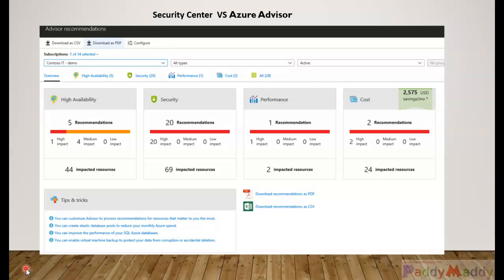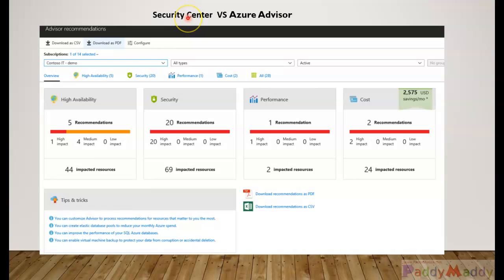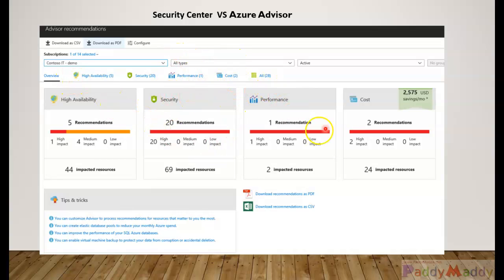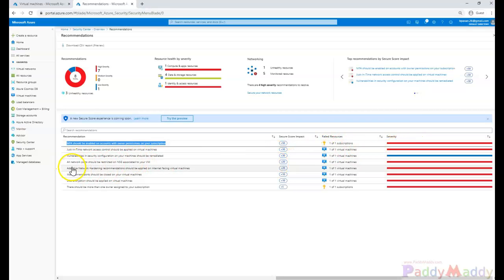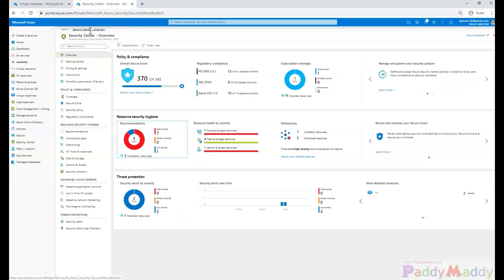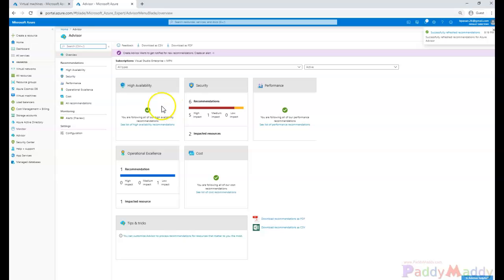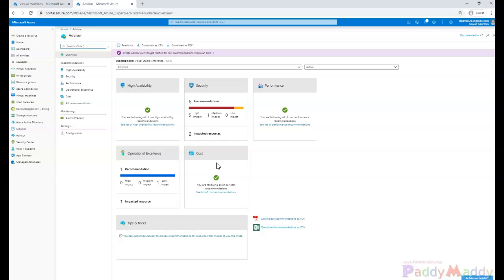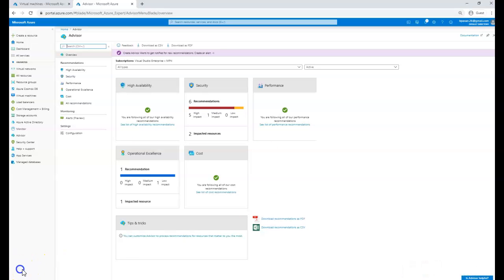Azure Security Center Vs Azure Advisor Explained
azure advisor vs Azure Security Center Explained
Optimize your deployments with personalized recommendations
Advisor provides relevant best practices to help you improve reliability, security and performance, achieve operational excellence and reduce costs. Configure Advisor to target specific subscriptions and resource groups, to focus on critical optimizations. Access Advisor through the Azure portal, the Azure Command Line Interface (CLI) or the Advisor API. Or configure alerts to notify you automatically about new recommendations.

Microsoft Azure is a cloud platform comprised of infrastructure and application services, with integrated data services and advanced analytics, and developer tools and services, hosted within Microsoft’s public cloud data centers. Customers use Azure for many different capacities and scenarios, from basic compute, networking, and storage, to mobile and web app services, to full cloud scenarios like Internet of Things, and can be used with open source technologies, and deployed as hybrid cloud or hosted within a customer’s datacenter. Azure provides cloud technology as building blocks to help companies save costs, innovate quickly, and manage systems proactively. When you build on, or migrate IT assets to a cloud provider, you are relying on that organization’s abilities to protect your applications and data with the services and the controls they provide to manage the security of your cloud-based assets.

Microsoft Azure is the only cloud computing provider that offers a secure, consistent application platform and infrastructure-as-a-service for teams to work within their different cloud skillsets and levels of project complexity, with integrated data services and analytics that uncover intelligence from data wherever it exists, across both Microsoft and non-Microsoft platforms, open frameworks and tools, providing choice for integrating cloud with on-premises as well deploying Azure cloud services within on-premises datacenters. As part of the Microsoft Trusted Cloud, customers rely on Azure for industry-leading security, reliability, compliance, privacy, and the vast network of people, partners, and processes to support organizations in the cloud.

With Microsoft Azure, you can:

Accelerate innovation with the cloud.

Power business decisions & apps with insights.

Build freely and deploy anywhere.

Protect their business.

Azure Advisor
Quickly and easily optimize your Azure deployments. Azure Advisor analyses your configurations and usage telemetry and offers personalised, actionable recommendations to help you optimise your Azure resources for reliability, security, operational excellence, performance and cost.